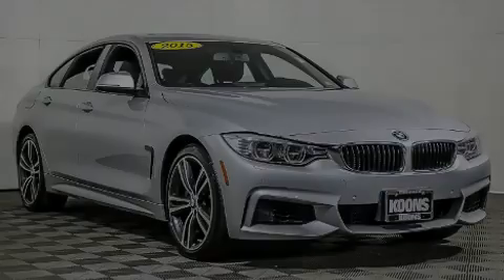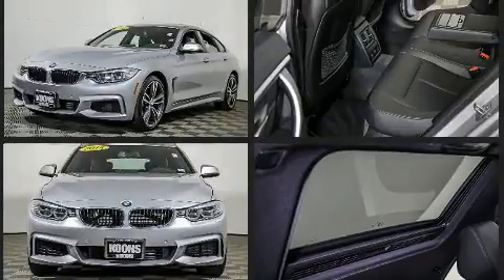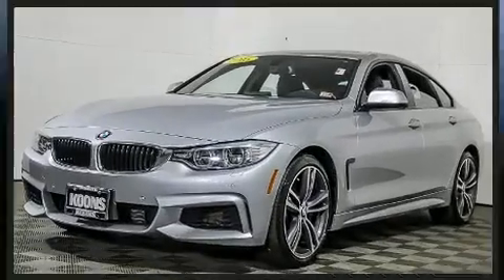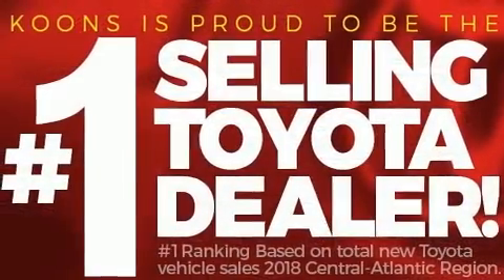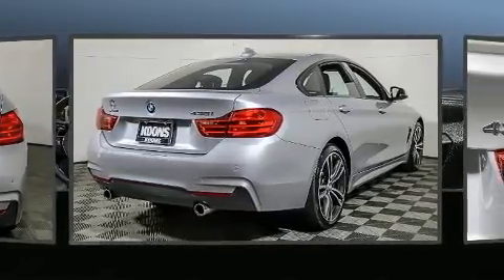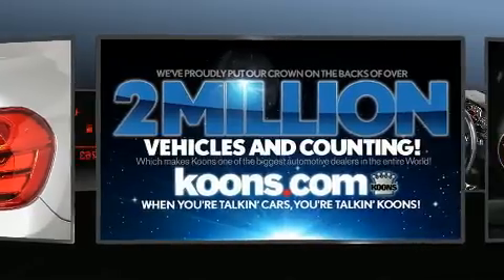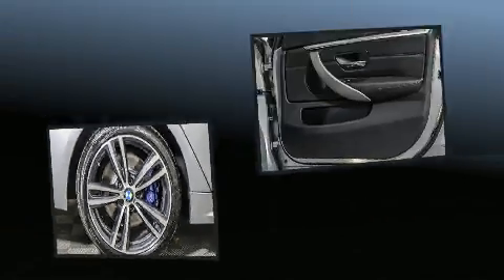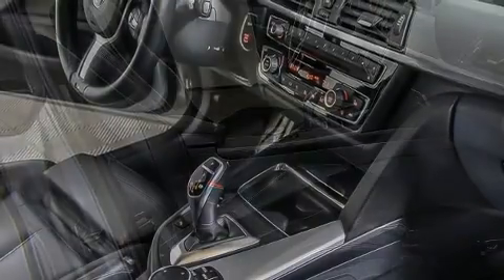2015 BMW 435i XDRIVE in Vienna, VA 22182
Outstanding design defines the 2015 BMW 435i This 4 door, 5 passenger coupe just recently passed the 60,000 mile mark! BMW made sure to keep road-handling and sportiness at the top of it's priority list. Smooth gearshifts are achieved thanks to the refined 6 cylinder engine, and for added security, dynamic Stability Control supplements the drivetrain. All wheel drive keeps this model firmly attached to the road surface. The engine breathes better thanks to a turbocharger, improving both performance and economy. It includes power seats, front and rear reading lights, a tachometer, telescoping steering wheel, a power rear cargo door, rain sensing wipers, cruise control, and 1-touch window functionality. With high intensity discharge headlights illuminating your path, you'll always appreciate maximum visibility. For drivers who enjoy the natural environment, a power moon roof allows an infusion of fresh air. BMW ensures the safety and security of its passengers with equipment such as: dual front impact airbags with occupant sensing airbag, head curtain airbags, traction control, brake assist, anti-whiplash front head restraints, ignition disabling, an emergency communication system, and 4 wheel disc brakes with ABS. We'd also be happy to help you arrange financing for your vehicle.